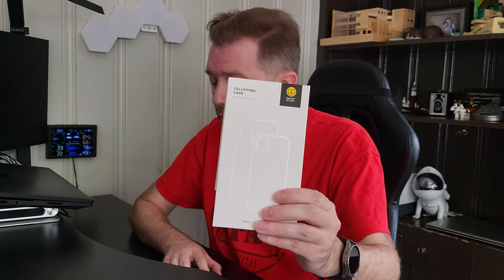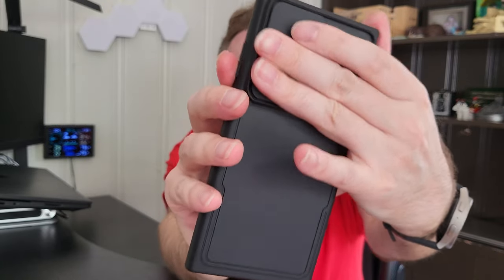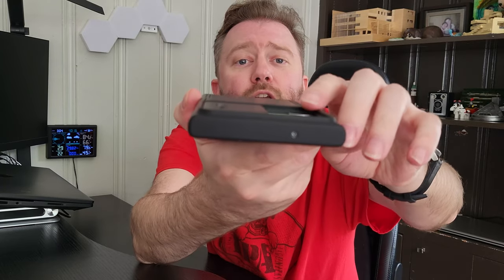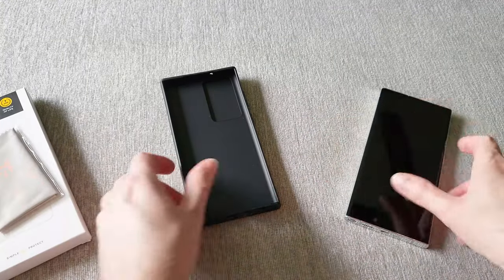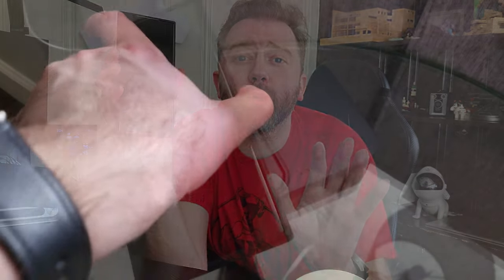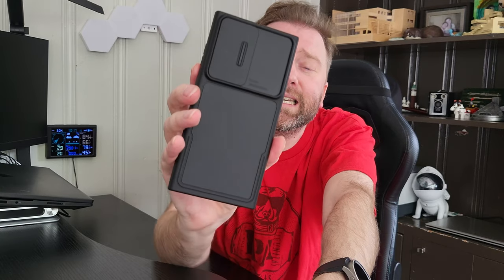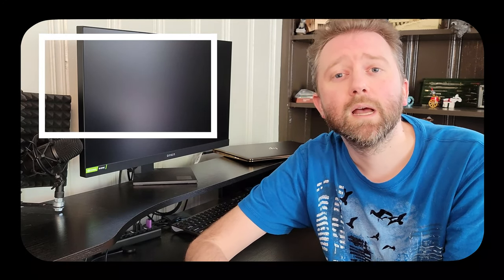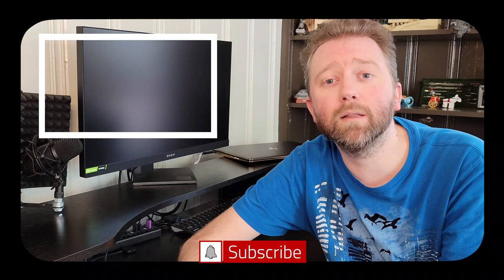Simtect Sliding Camera Phone Case - Samsung Galaxy S23 Ultra Review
In this video we take a look at a phone case the covers all your cameras on the Samsung Galaxy S23 Ultra phone.  The case by Simtect is easy to install and has the sliding door on the back to protect those lenses.  Check out the video for my full thoughts.

☛ Product featured in this video on Amazon (Amazon)